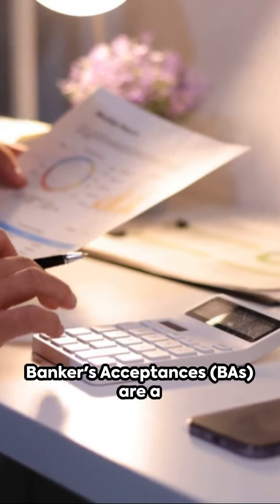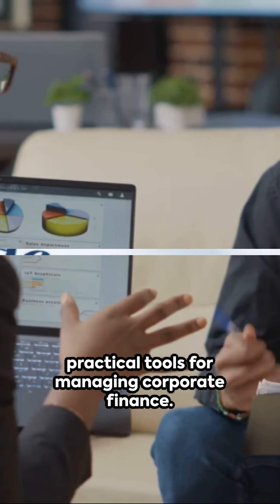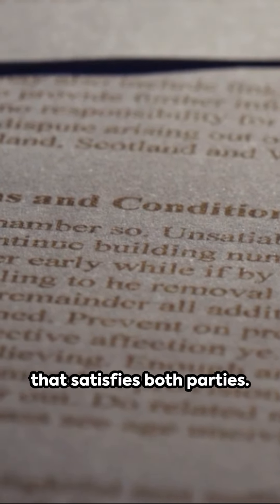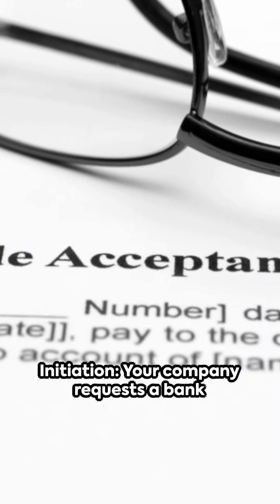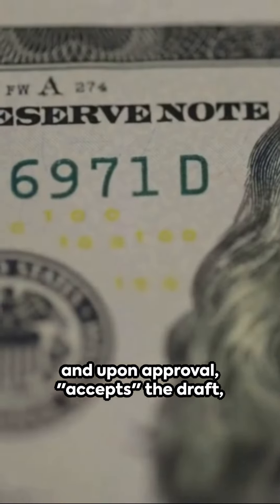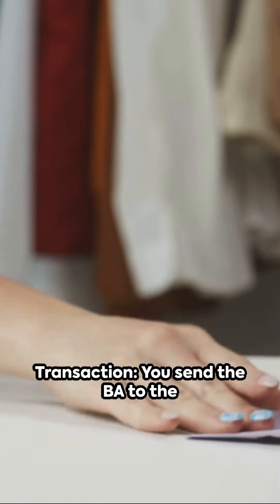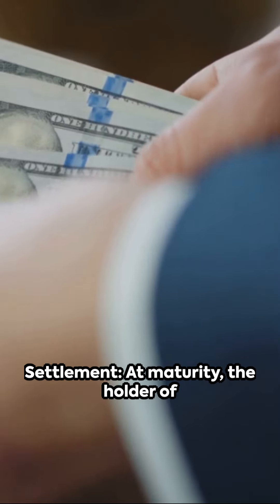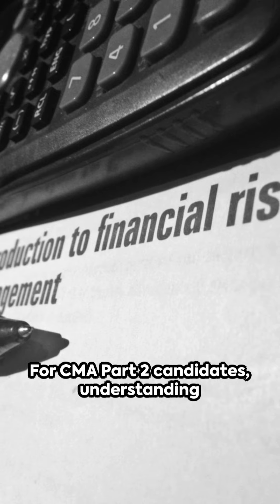Mastering Bankers Acceptances: A CMA Part 2 Candidate’s Guide to Navigating Trade Finance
Unlock the Secrets of Bankers Acceptances with Zain Academy! | CMA Exam Prep 2024

Dive deep into the world of finance with our detailed breakdown of Bankers Acceptances! This video is specially crafted for CMA Part 2 candidates looking to master complex financial instruments. Whether you're a beginner or brushing up on your skills, our expert tips will help you grasp the essentials of using Bankers Acceptances in trade finance.

🌟 Boost your exam readiness with the CMA Exam Review Complete Set 2024 available exclusively at Zain Academy. Learn smarter and faster with comprehensive resources tailored to your needs. Don't miss out—enhance your learning journey and ace your CMA exam with confidence!

▶️ What You'll Learn:
- Key features of Bankers Acceptances
- Their role in reducing credit risk
- Strategic uses in international trade